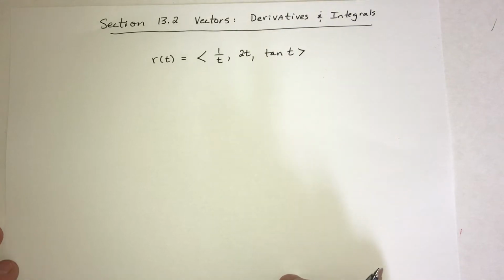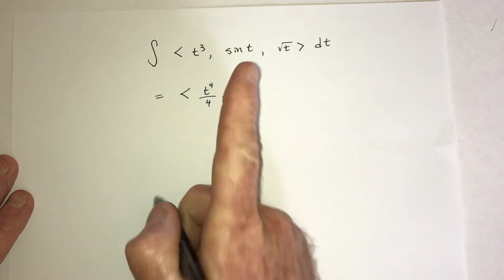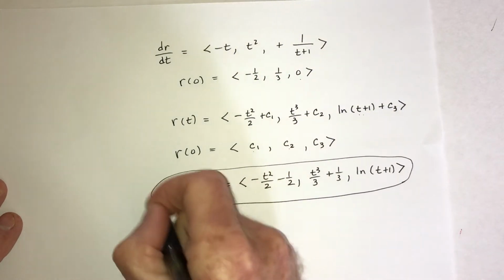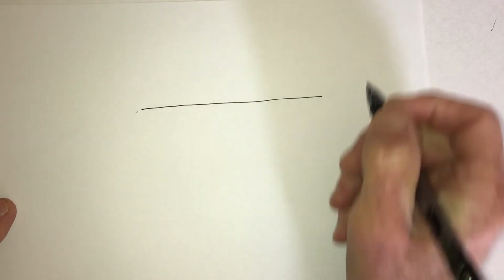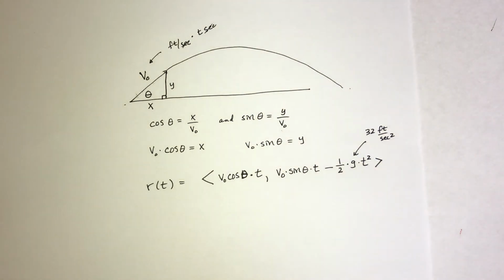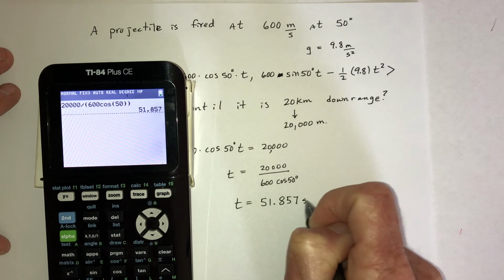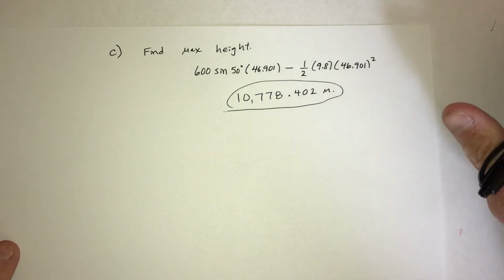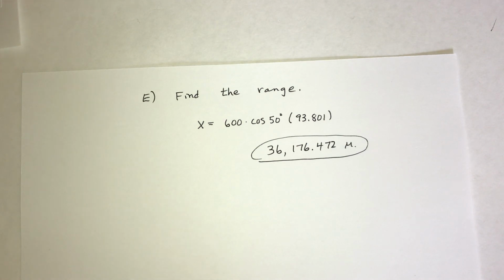Math 3C Section 13.2 Lecture